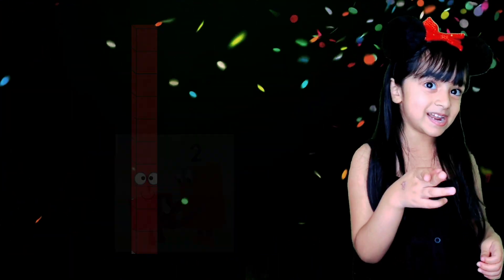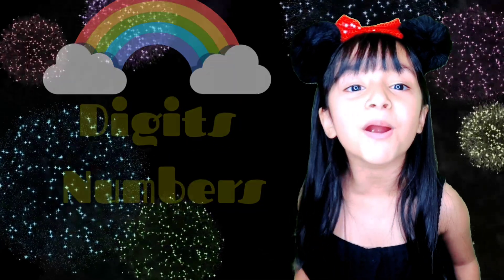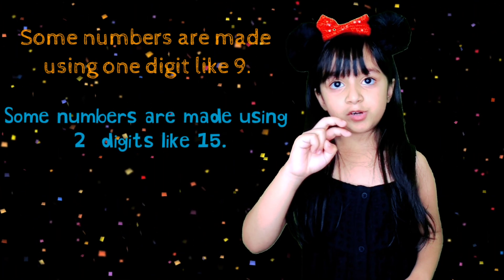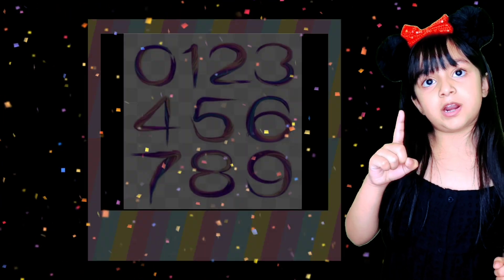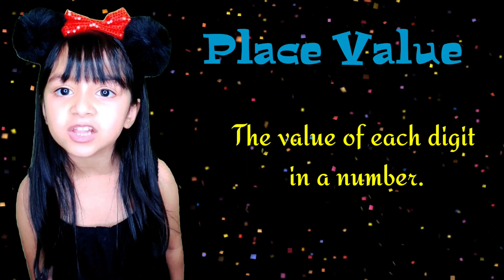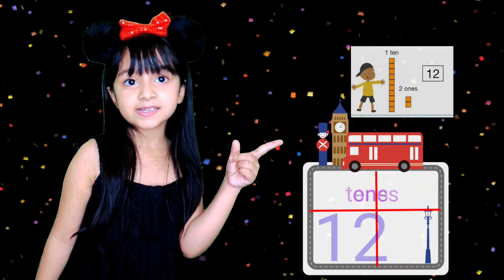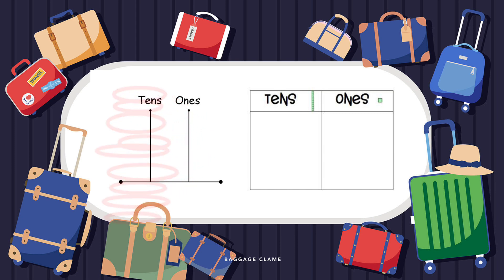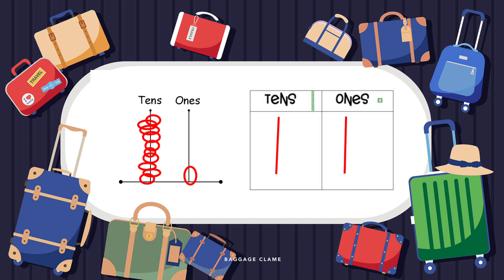Teaching place value to kids | kindergarten maths | how to teach place value to kids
Math Videos for kids
Learning videos for kids
math videos for 1st grade
place value for kids
tens and ones
tens and ones place value
tens and ones for grade
tens and ones kindergarten
place value math video
place value
tens and ones
First Grade (Grade Level)
place value 1st grade
math, nursery
learning through play

This Video features Roha from Roha's world teaching very basic and easy way & method of learning Place value in maths, ones and tens for both kids of kindergarten and their parents. how to teach place value to kids